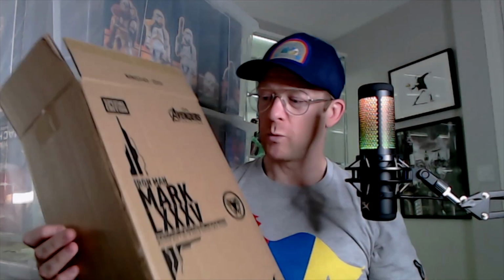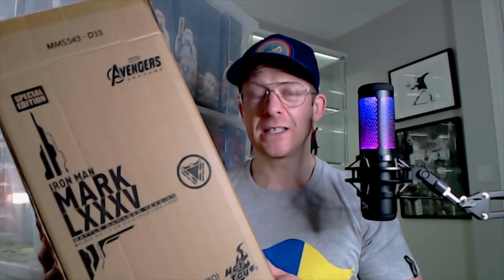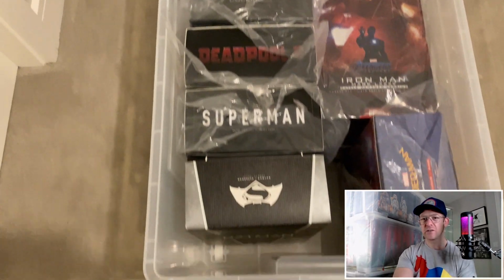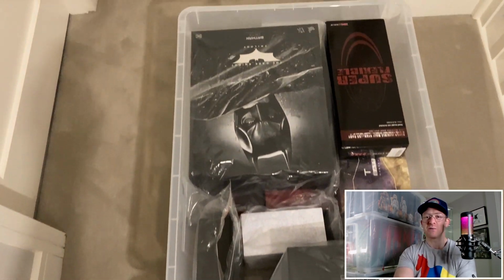HOT TOYS | ART BOX STORAGE | HOW TO SAVE SPACE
This video outlines how I safety store my Hot Toys Art Boxes and save space.